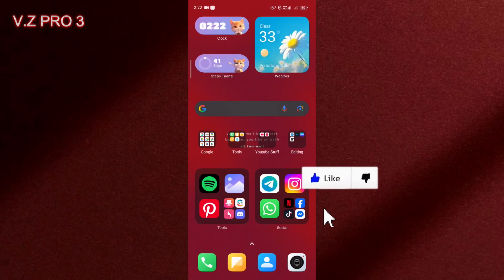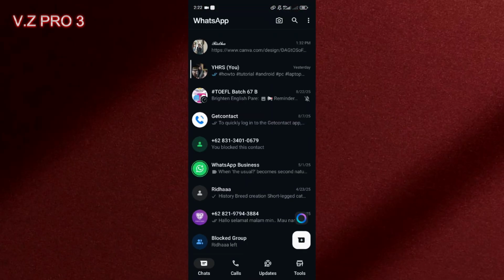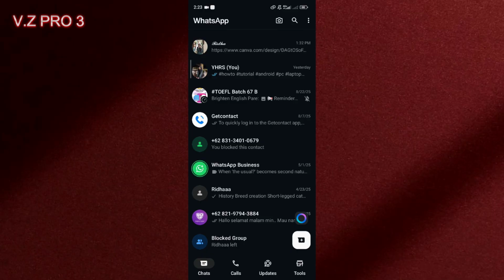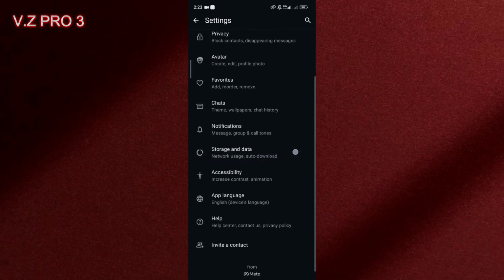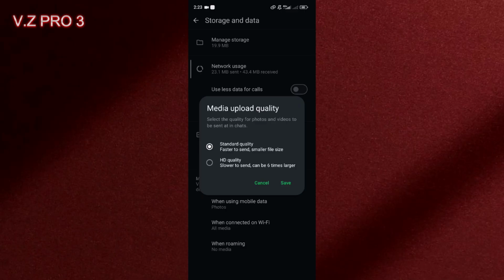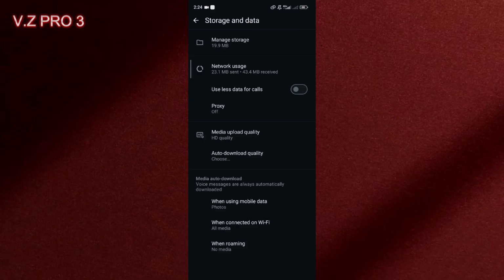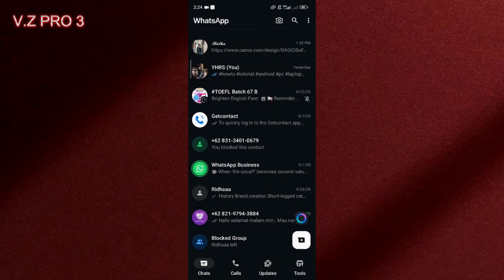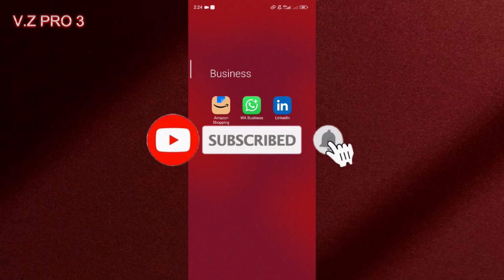How to Send High Quality Media on Whatsapp Business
Are you tired of the low-quality images and videos that you’re forced to upload on your WhatsApp status? Don’t worry, I’ve got an easy solution for you. Just follow these simple steps, and you’ll be able to share super clear media on your status in no time.